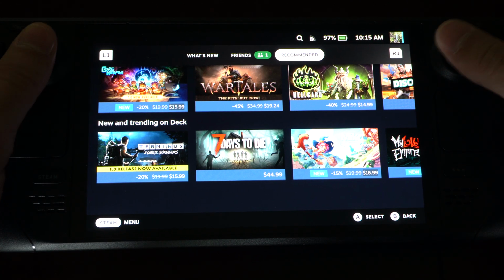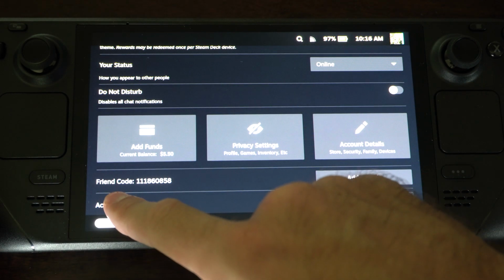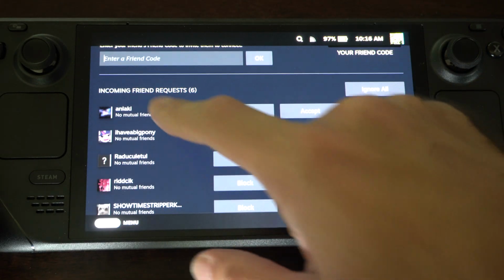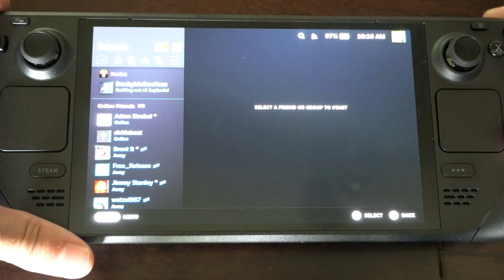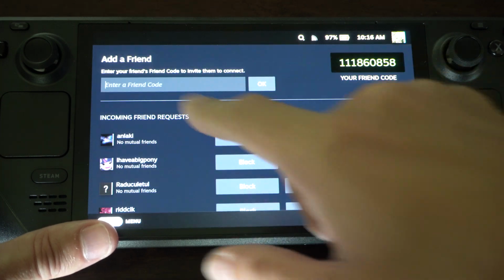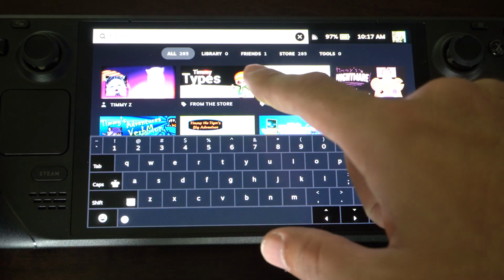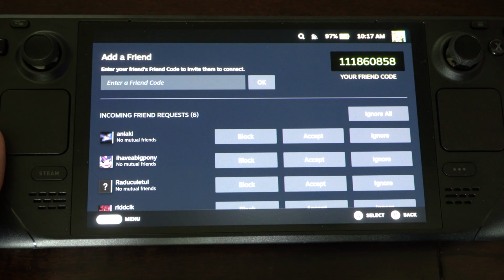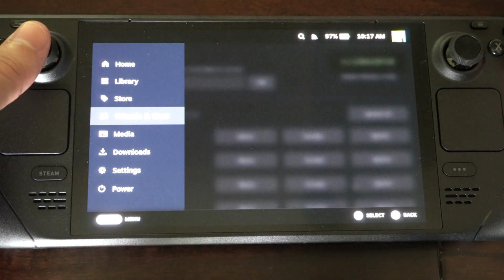How to Add friends on your Steam Deck (Friend Codes)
Adding friends on your Steam Deck is similar to how you’d do it on the desktop Steam client. Here’s how to add friends directly from your Steam Deck:

1. Open the Steam Menu:

Press the Steam button on your Steam Deck to open the main menu.
2. Navigate to Friends & Chat:

Scroll down and select Friends & Chat from the menu.
3. Search for Friends:

In the Friends & Chat window, you’ll see an option to Add a Friend at the top or click the “Add Friend” button next to the search bar.

4. Send a Friend Request:

After finding your friend in the search results, click on their profile.
Click on the Add as Friend button to send a friend request.
5. Accepting Friend Requests:

If someone sends you a friend request, you’ll see a notification in the Friends & Chat section.

Open the notification, review the request, and click Accept to add them to your friends list.

6. Using the Steam Mobile App or Desktop Client (Optional):

You can also add friends using the Steam Mobile app or desktop client, and they will automatically appear on your friends list on your Steam Deck.